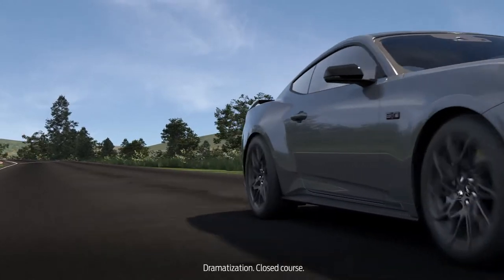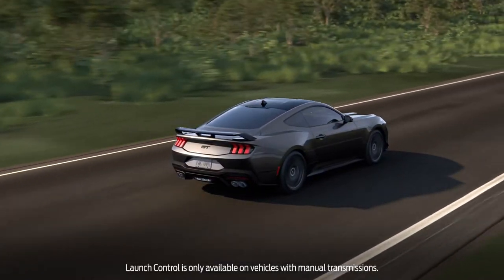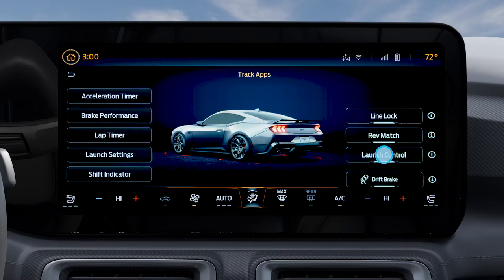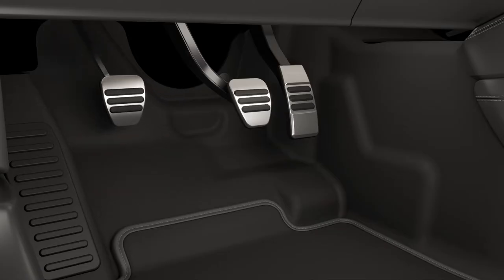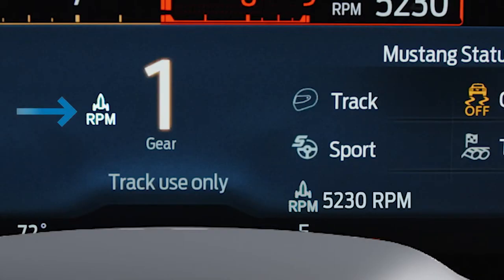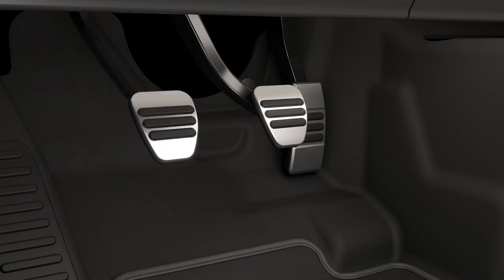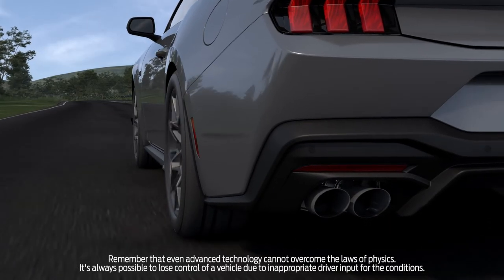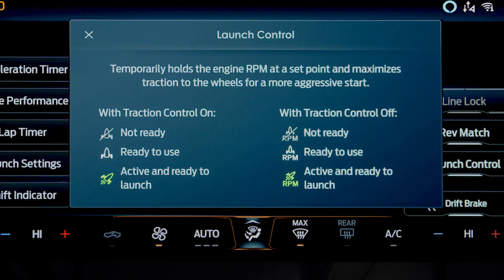Ford Mustang® Track Apps ® Launch Control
Track Apps is a fun useful feature that measures the performance of the Ford Mustang on the track.